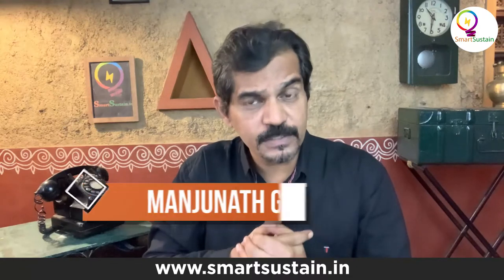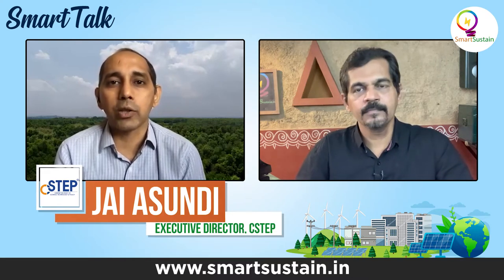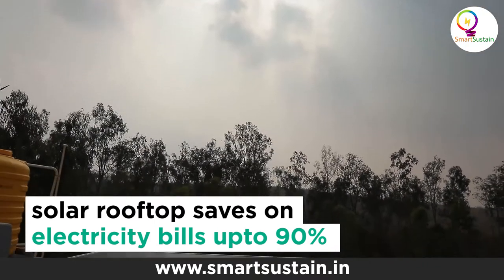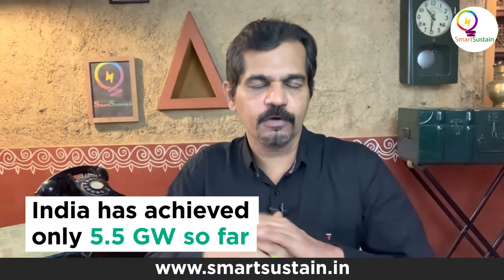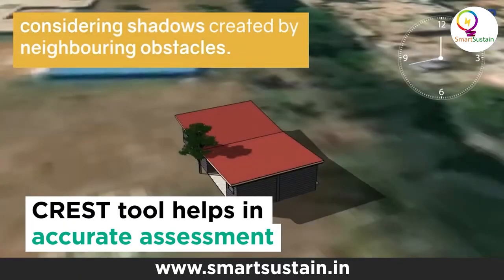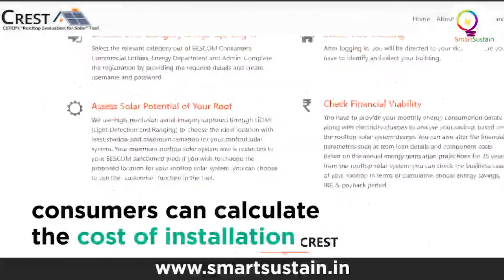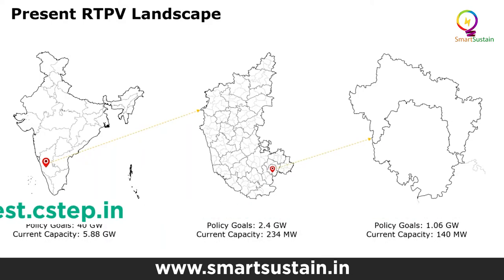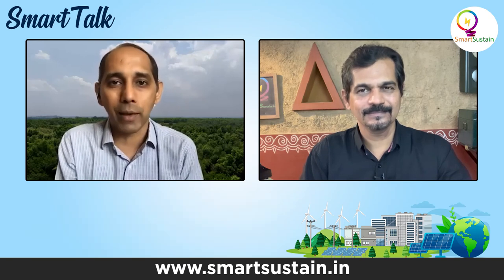Jai Asundi of CSTEP talks to Manjunath Gangadhar of SmartSustain about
Bengaluru based Center for Study of Science , Technology and Policy  (CSTEP)  could sort out the technical uncertainty that most owners face when they wish to install rooftop PV systems. The extent of power that can be generated through the rooftop, considering the sunlight and shadows of buildings and trees around their building , the amount of power generation during the availability of sunlight and the payback period are clarified through this tool .The  free tool of CSTEP called CREST allows an assessment before investing to give clarity to many questions concerned.